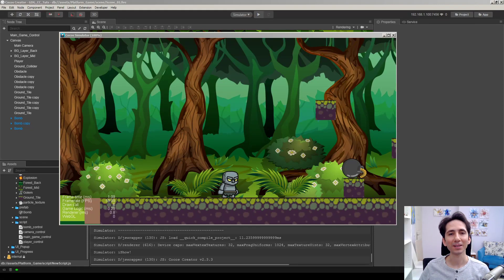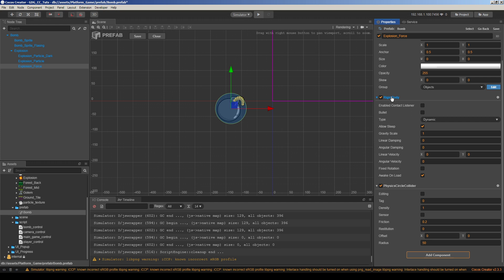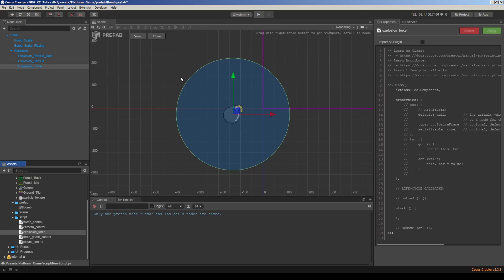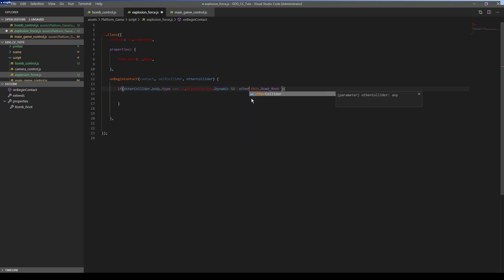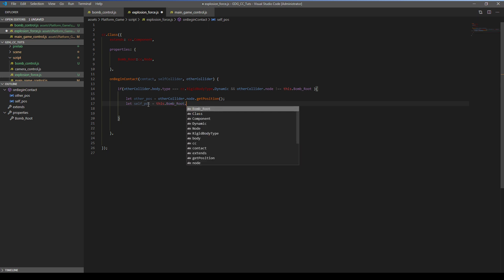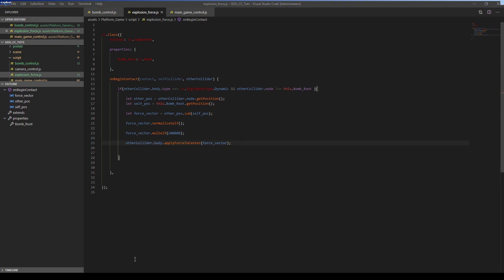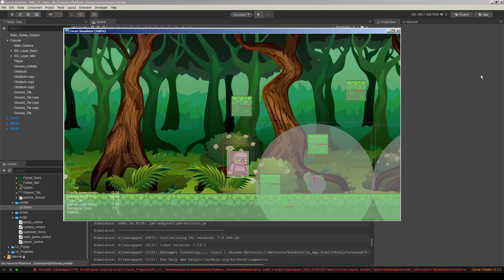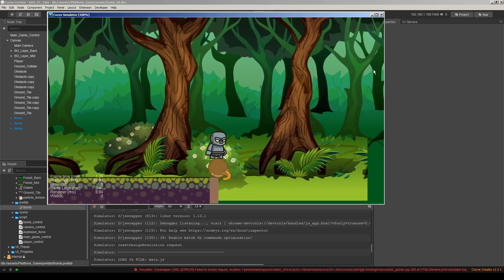Cocos Creator - Explosion Effects on Physics Bodies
In this video we're gonna apply physics force to rigid bodies in the effect area of an explosion in Cocos Creator. So when the bomb explodes it will push objects around.